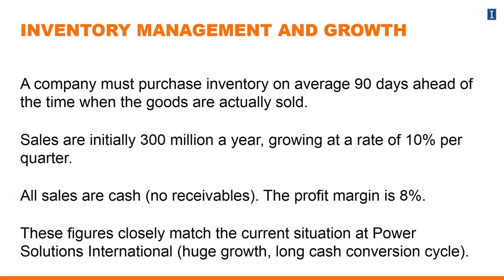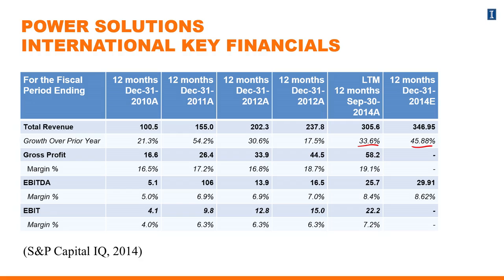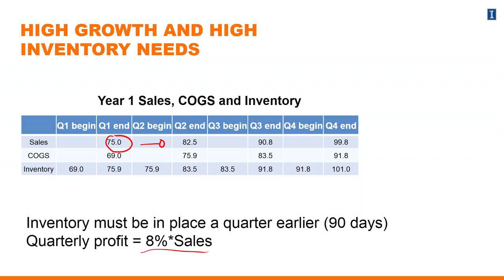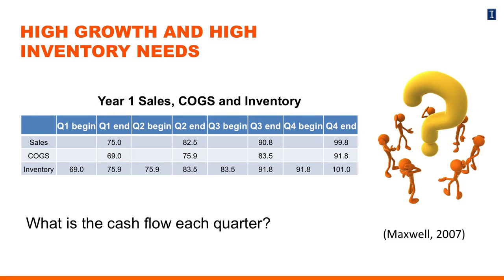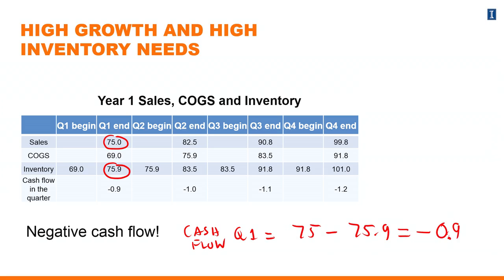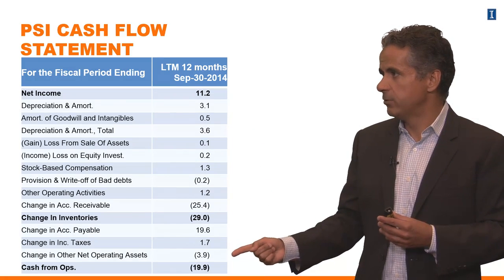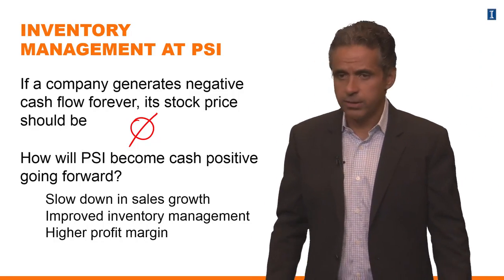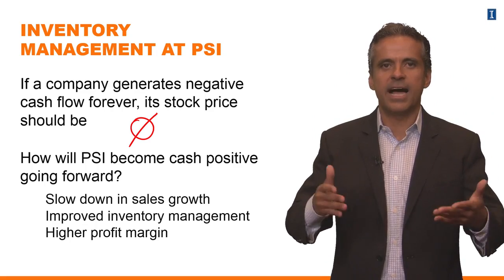Short-Term Financial Planning: Inventory - Corporate Finance I: Measuring and Promoting Value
Link to this course:
Short-Term Financial Planning: Inventory - Corporate Finance I: Measuring and Promoting Value Creation
Financial Management Specialization
In this course you will learn how to use key finance principles to understand and measure business success and to identify and promote true value creation. You will learn how to use accounting information to form key financial ratios to measure a company’s financial health and to manage a company's short-term and long-term liquidity needs.  You will also learn how to use valuation techniques to make sound business investment and acquisition decisions. Finally, you will learn how to incorporate risk and uncertainty into investment decisions and how to evaluate the performance of existing investments.

Upon successful completion of this course you will be able to:
• Understand how companies make investment decisions that create value for shareholders
• Use accounting statements to measure the financial health of a company
• Forecast and manage a company’s short- and long-term liquidity needs
• Measure the contribution of a new project or acquisition to shareholder value
• Incorporate risk into investment decisions using the appropriate discount rates
• Evaluate the performance of a company or divisions of a company

This course was previously entitled Financial Evaluation and Strategy: Corporate Finance. The course received an average rating of 4.7 out of 5 based on 177 reviews over the period of September 2015 through August 2016.  A detailed breakdown of ratings and reviews received for the prior version of the course, which is identical in content to the current course, is provided in the course orientation page.

Corporate Finance, Project, Finance, Mergers And Acquisitions (M&A)
An excellent course and probably one of the finest on offer. Valuable learnings even for finance professionals like me. Highly recommended for all management students and managers.,In-depth content covering very broad areas of Corporate Finance. Specially the honors assignment makes you think of different scenarios which really makes it interesting and fun.
In Module 2, we will learn models that allow us to forecast and manage a company's short-term investments such as capital expenditures. We will forecast the future financial statements of a real world company and learn how to figure out how much external financing the company will need. We will then use real world examples to learn how short-term investments in working capital determine a company's need for short-term financing.